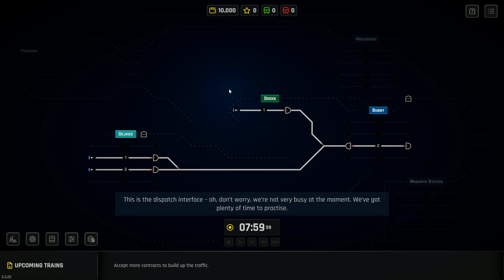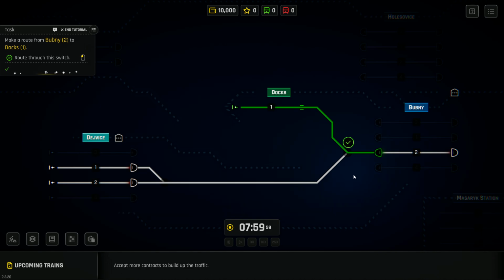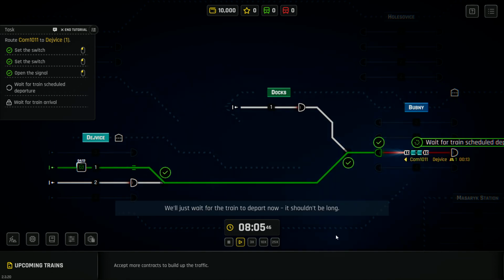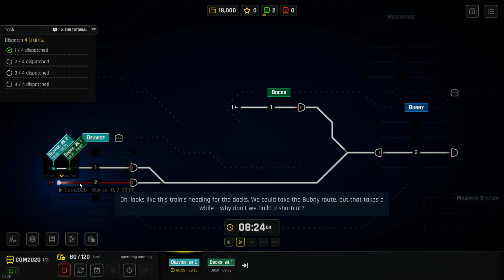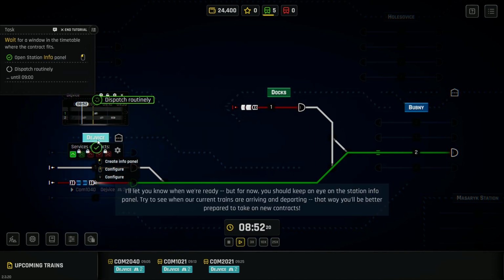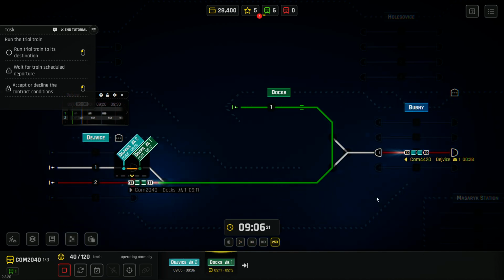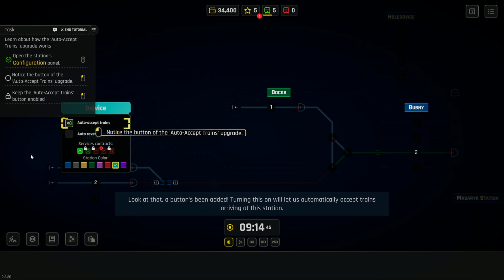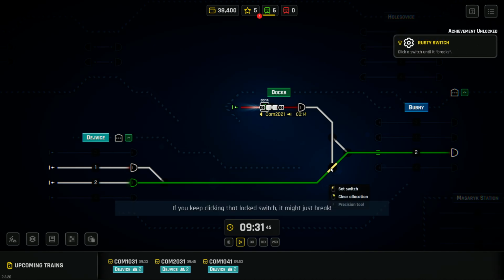Rail Route Achievement - Rusty Switch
How I got the "Rusty Switch" achievement.
It seems that there was a bug, fixed in Hotfix 2.3.20, that prevented it from triggering.